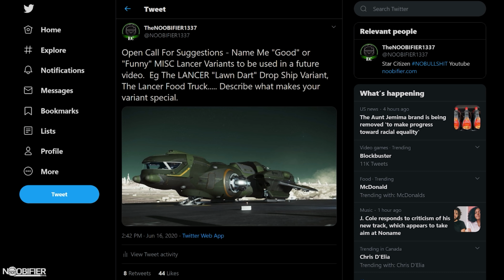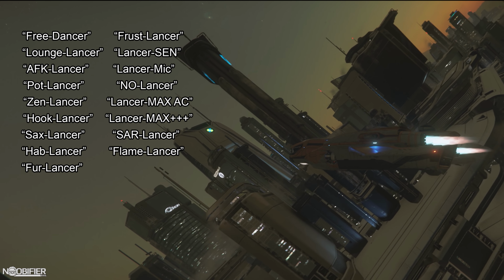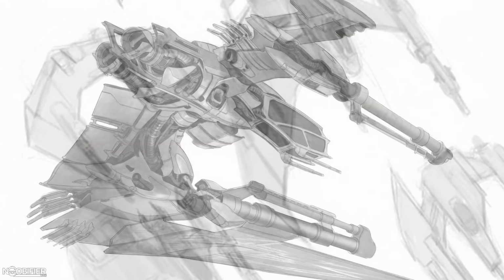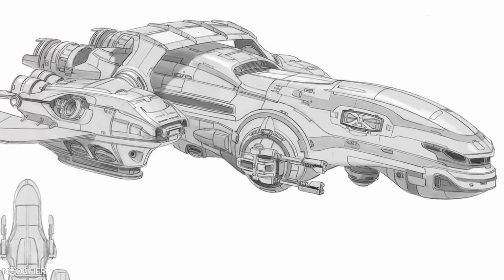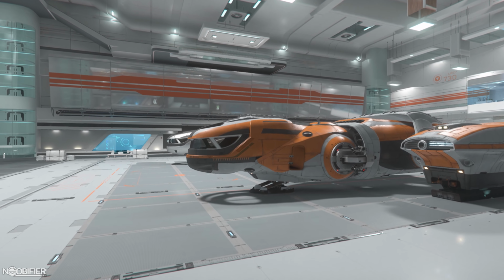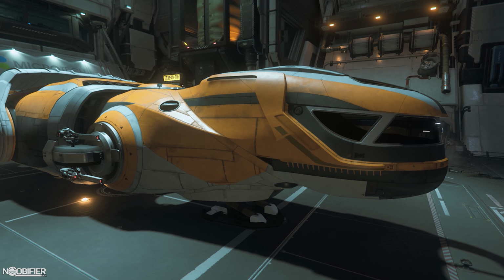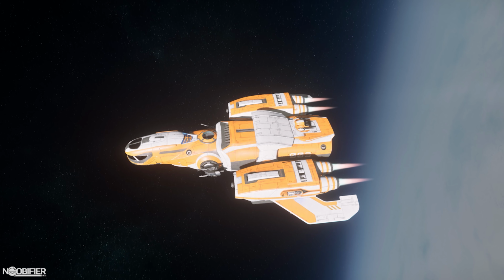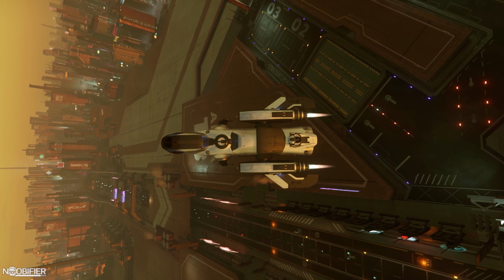Ship History Series - MISC Freelancer Series - Star Citizen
Star Citizen aims to span multiple video game types by combining space trading, space combat and shooter elements, in a first person massively multiplayer online game. In October of 2012, Chris Roberts, the creator of the wing commander series, launched a Kickstarter Campaign whose goal was to create the seamless persistent universe and the narrative player experience squadron 42. The project continues to break Guinness Records through incredible community support. Despite the technical hurdles, CIG demonstrates tangible results and continues to prove to its backers that the impossible is becoming possible.  The scope and scale of the game increased as more funding was pledged, which became known as feature creep. Most accept that delays, although frustrating, do result in obvious progress. The player backers are given early access to the current live version of the game code, to test and offer feedback. The player experience changes from enjoyable to frustrating and back again, sometimes day by day. Star Citizen can be enjoyed, and take a break when it suits you. Numerous content creators cover the ongoing situation to keep you informed and up to day. As an early backer and tester, you need to be ready for its quirks but you can also witness the game evolve.